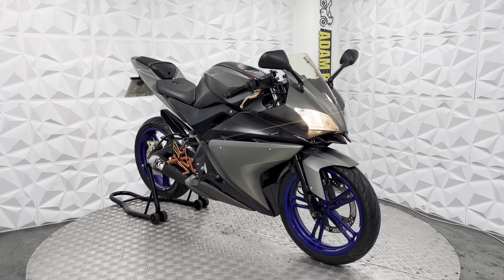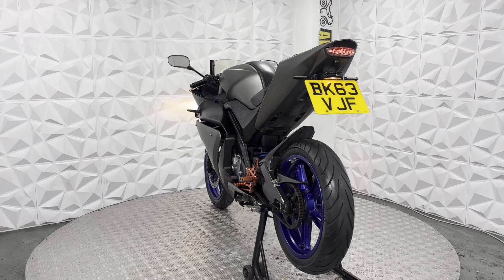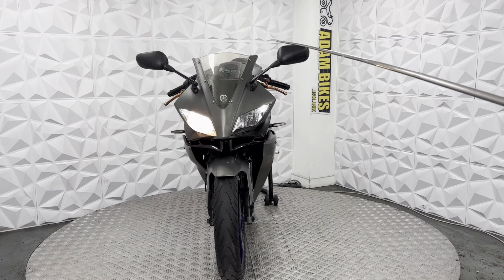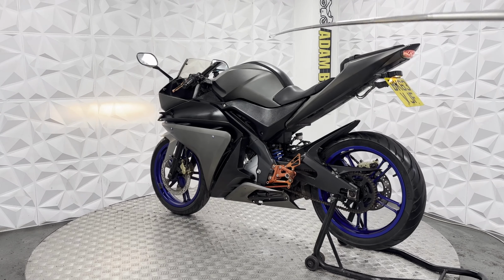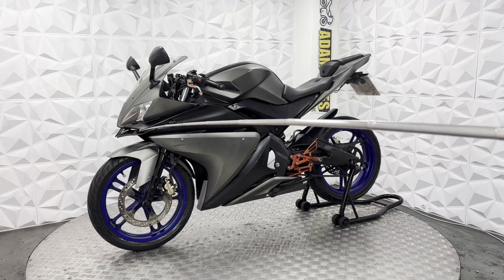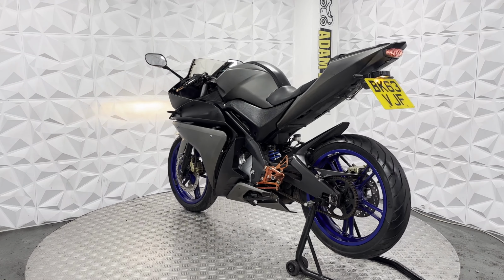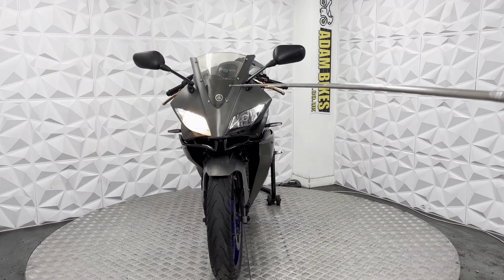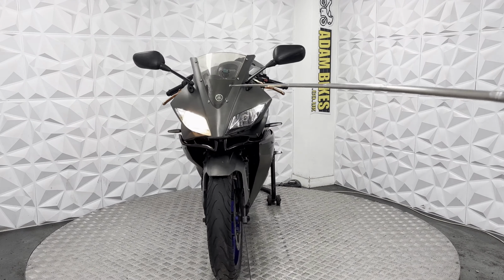2013 Yamaha YZF-R125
WHY ADAMBIKES?
Being the only used motorbike trader that actually puts customers at the heart of everything we do, you are guaranteed to receive the outstanding service you deserve. We conduct vigorous checks on our bikes, have varied stock, our team consists of knowledgeable motorbike enthusiasts including motorbike mechanics, we include warranty on all sales, have routine price checks to ensure we are the most competitively priced at all times, and offer a lifetime of half-price repairs for the bike you buy from us.

Make: Yamaha

Model: YZF-R125

Year: 2014

V5/Logbook: Awaiting Receipt / Finance Available

Good points:
- Starts and rides spot on
- Rear sets fitted
- Low mileage at 12,340 miles
- Scorpion exhaust fitted
- Rear tail tidy
- Short levers
- Genuine Yamaha blue wheels
- Front nose spoiler fitted
- LED indicators all around
- MOT valid until 5 September 2024

Bad Points:
- Previously CAT D (non-structural & cheaper to insure), repaired by previous owner

Note: Viewings are by appointment only. Please call to book.